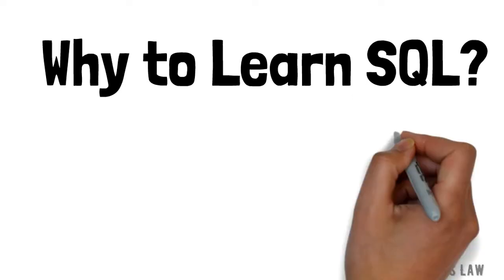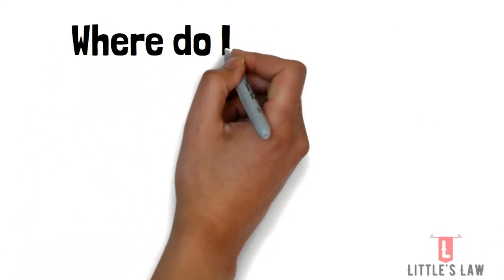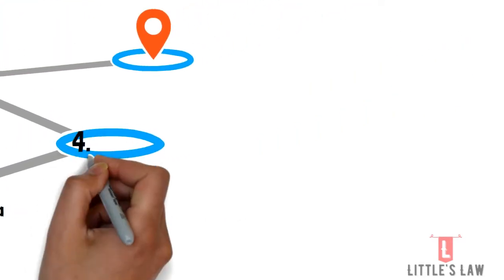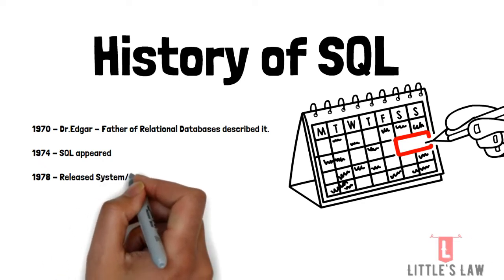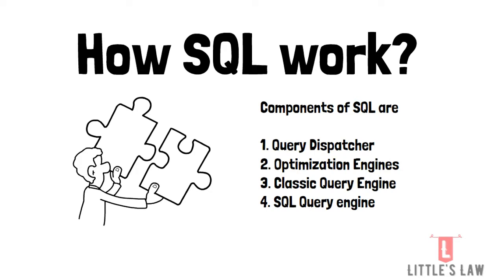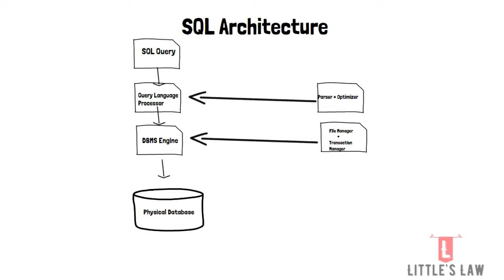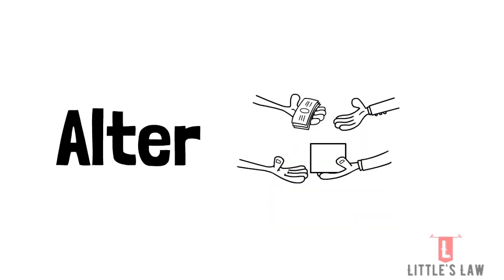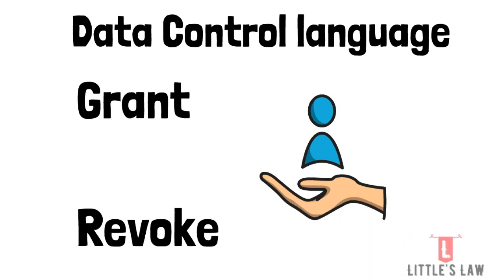Introduction to SQL | What is SQL and How to use SQL | What are the basics of SQL? | SQL Explained